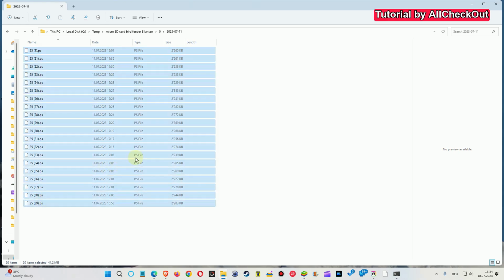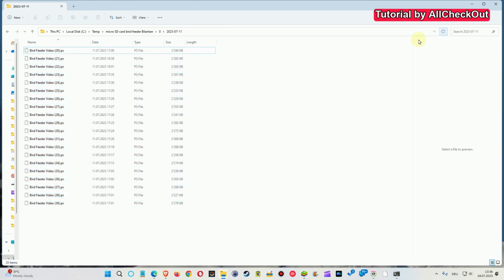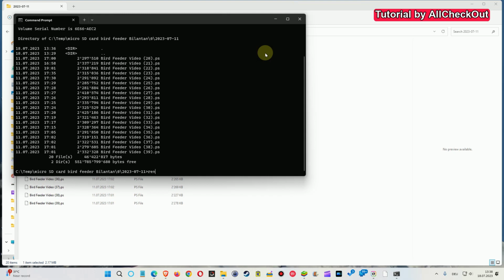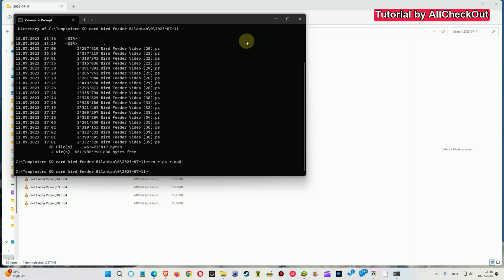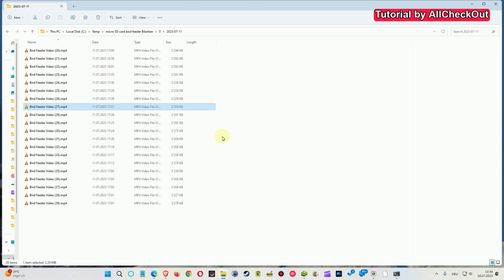Effortlessly Change Multiple File Extensions on Windows: Step-by-Step Guide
In this video, we will walk you through a step-by-step guide on how to change multiple file extensions on Windows. Whether you want to convert file types, rename files in bulk, or organize your files efficiently, this tutorial will help you accomplish it all. Say goodbye to the tedious task of changing file extensions one by one. Let's dive in and streamline your file management process!